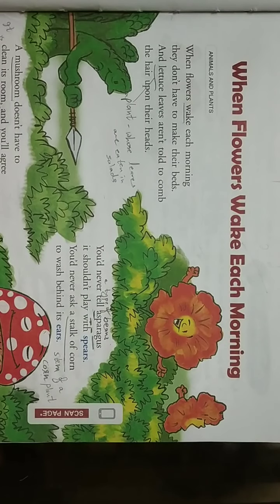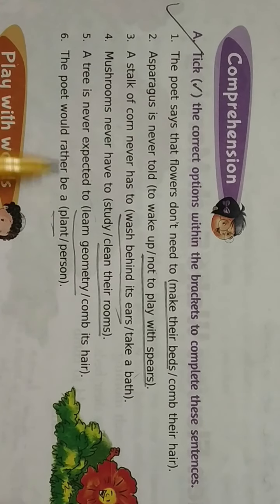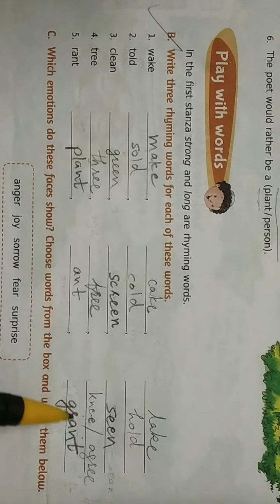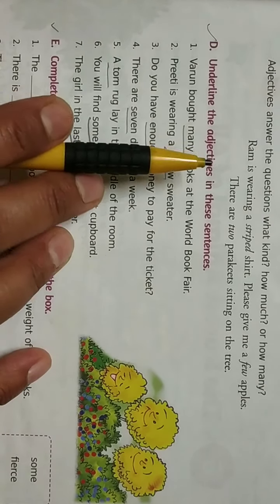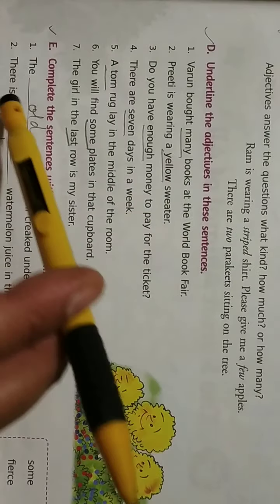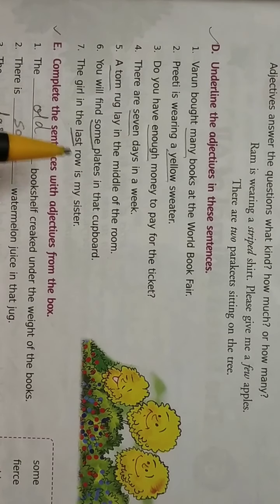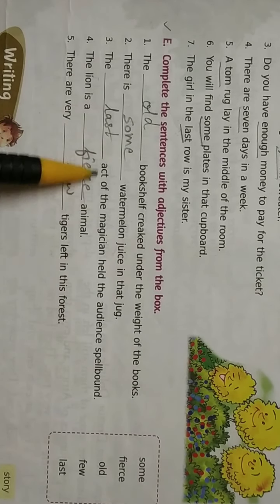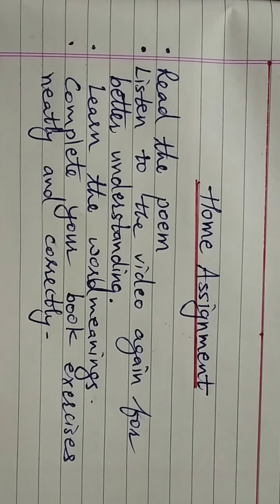Class-4, Subject-English-2, Video-30, Poem- The Rain, Part-2 by Mrs Bharti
Bharti
Class 4
Subject - Eng II
Video 30
Poem-The Rain ( Part 2)